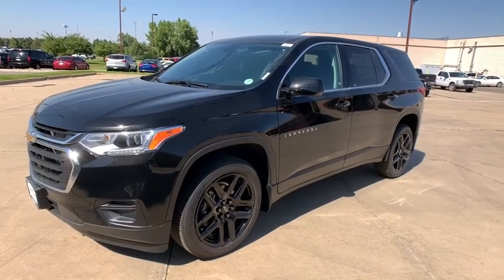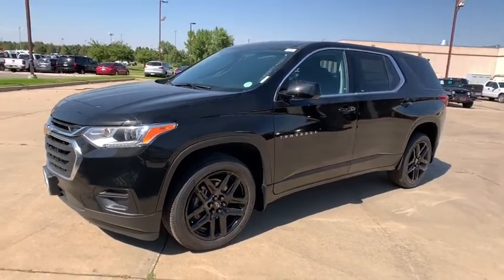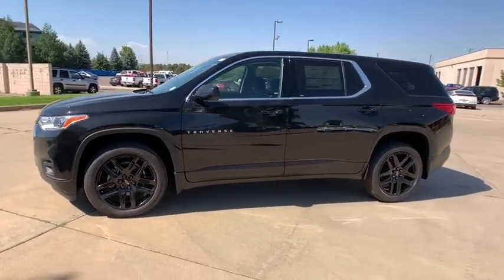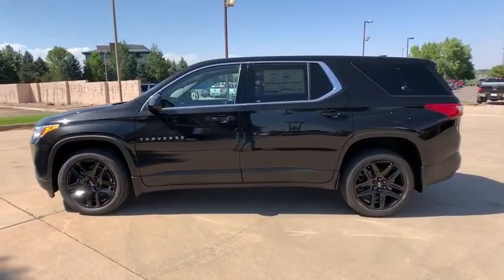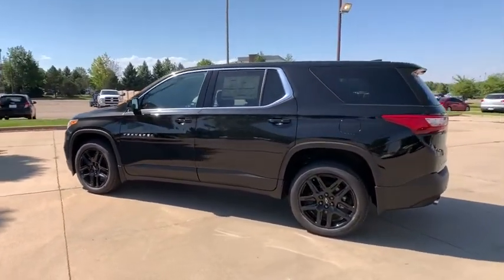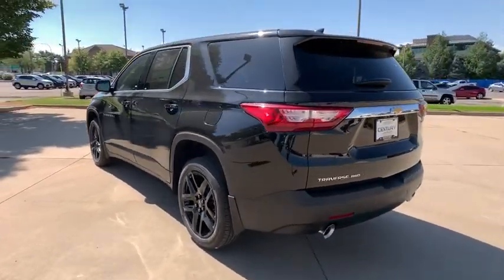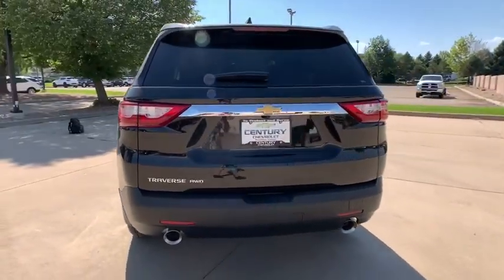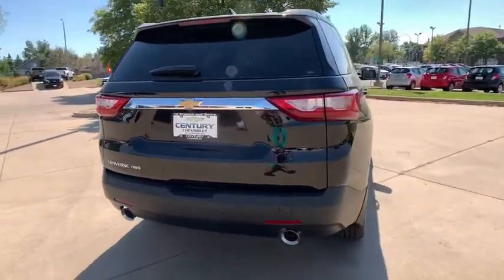2020 Chevrolet Traverse Broomfield, Arvada, Thornton, Boulder, Longmont, Ft. Collins, CO TB200092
Mosaic Black Metallic New 2020 Chevrolet Traverse available in Broomfield, Colorado at Century 1 Chevrolet. Servicing the Arvada, Thornton, Boulder, Longmont, Ft. Collins, CO area.

This 2020 Chevrolet Traverse LS at Century Chevrolet is one of the best examples in town, with one of the best prices too!br$2,500 off MSRP!brPriced below KBB Fair Purchase Price!br17/25 City/Highway MPGbr2020 Chevrolet Traverse LS AWD 3.6L V6 SIDI VVTbrCentury Chevrolet makes every effort to verify all pricing, and we believe details are accurate, but we do not warrant or guarantee such accuracy. The prices shown may include all available rebates and incentives, some of which may have specific criteria for qualification. Prices may vary from region to region, as will incentives, and are subject to change without notice. Price includes $499 D/H but does not include applicable taxes and government fees. Price includes: $2500 - Chevrolet Consumer Cash Program. Exp. 09/30/2020